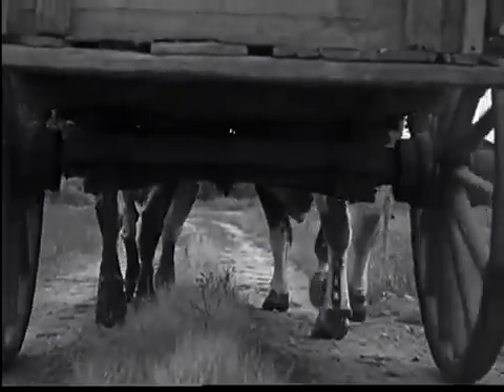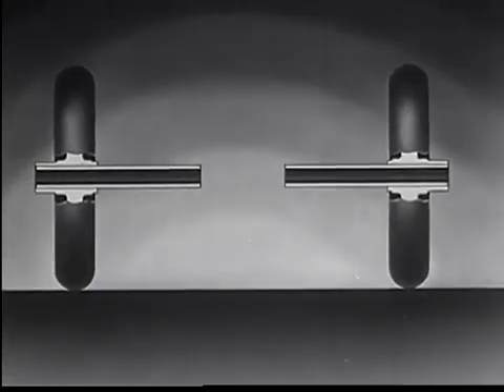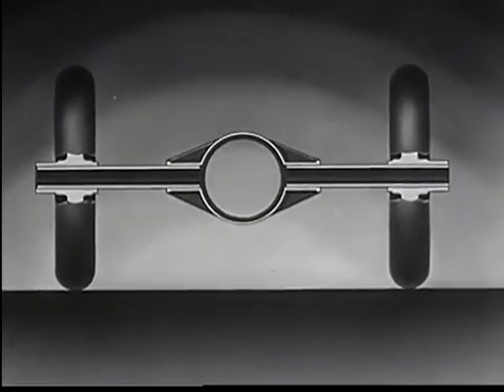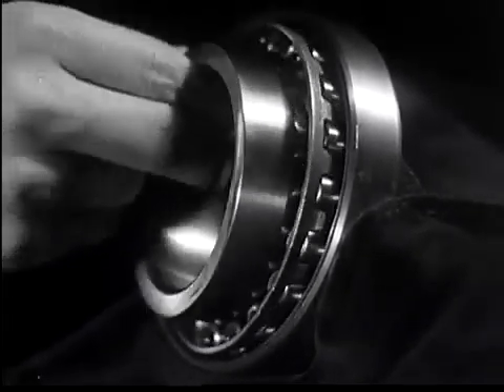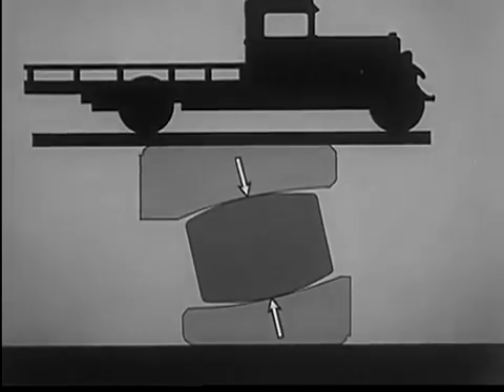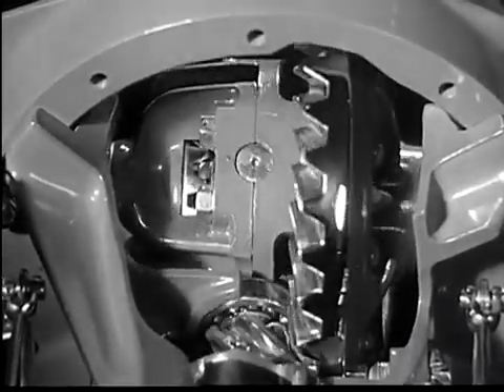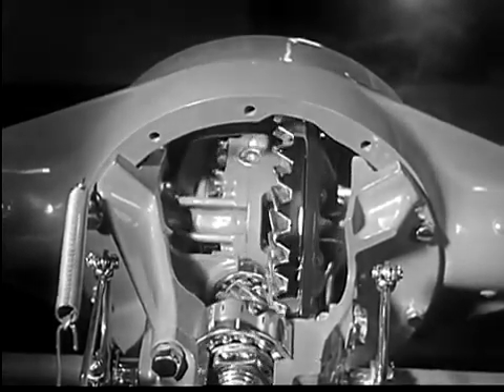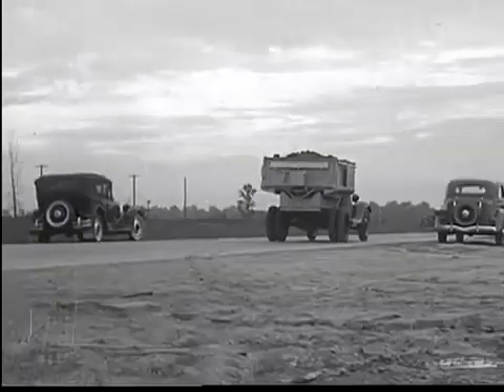Why Is My Car / Truck Axle Floating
The best educational video's for automotive repair were made years ago when they did more with less. Enjoy!